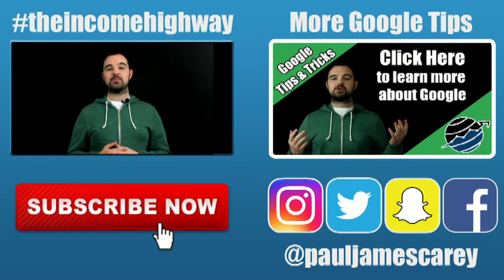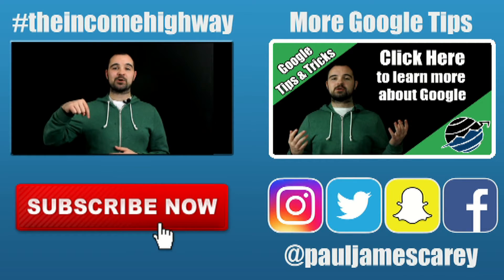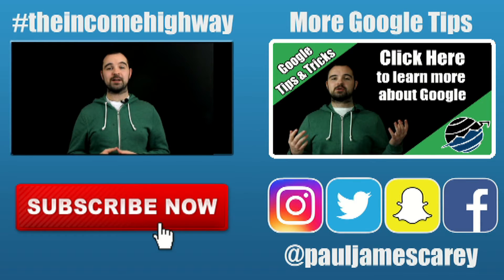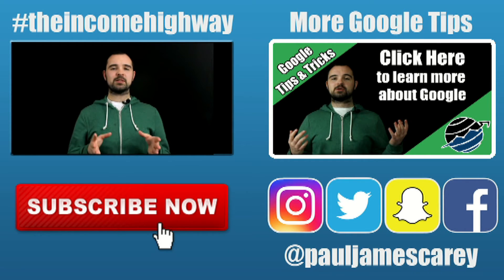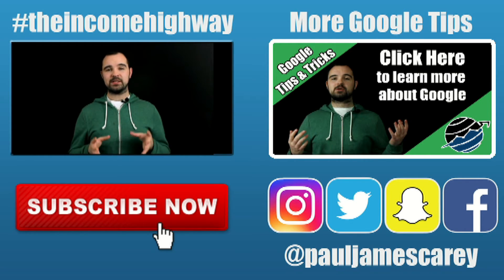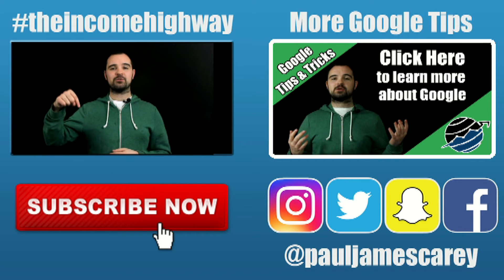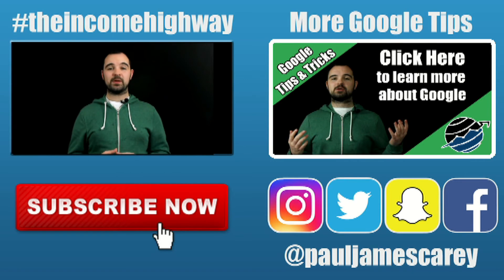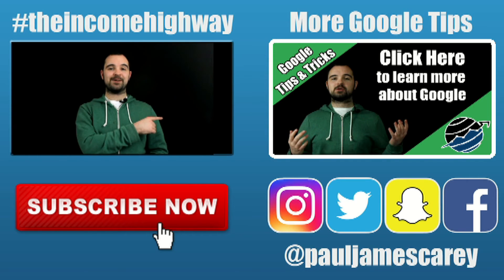Using Google AdWords to get to the top of search results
Did you know that you can actually appear at the top of search results for whatever keywords you want from day one?

Click 'SHOW MORE' below to find out more Tips and Tricks to grow your Online Business.

Listen to the Twice Weekly Podcast for more in depth discussions about Online Business;

Let me know what you're up to in your business by using theincomehighway OR ask me a question using